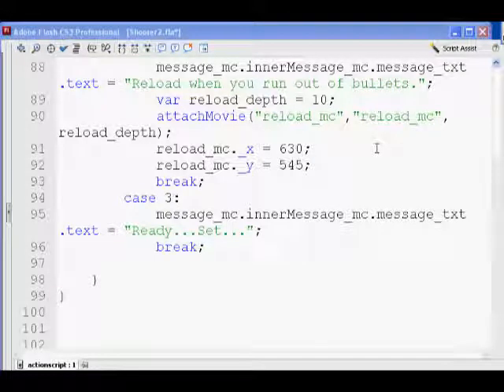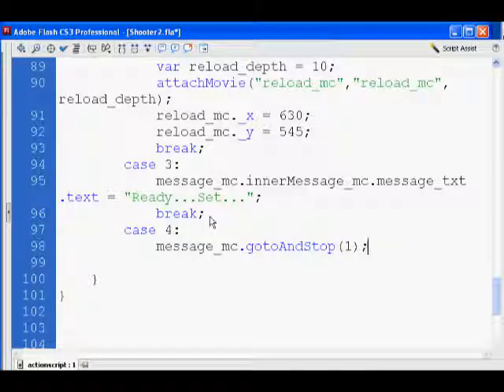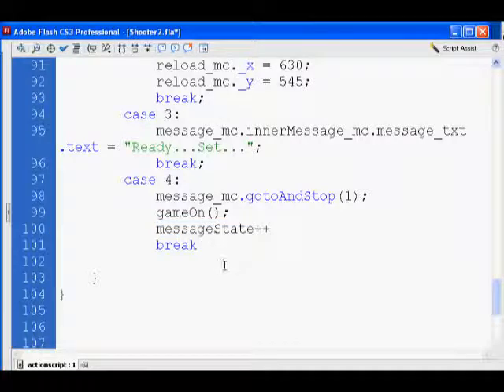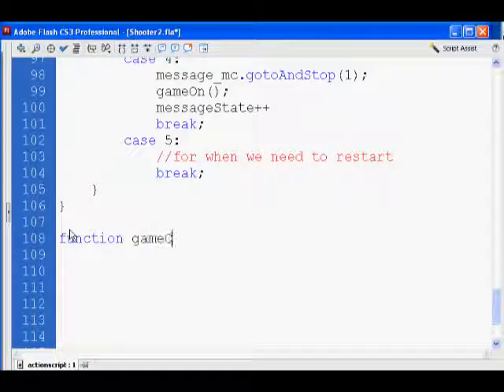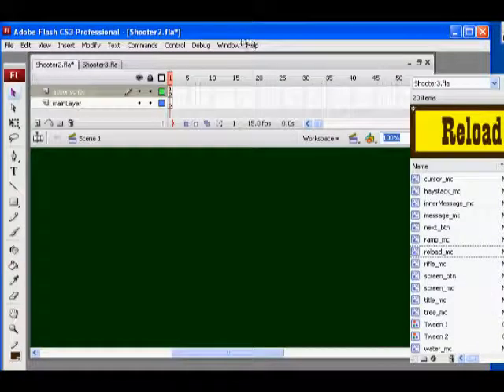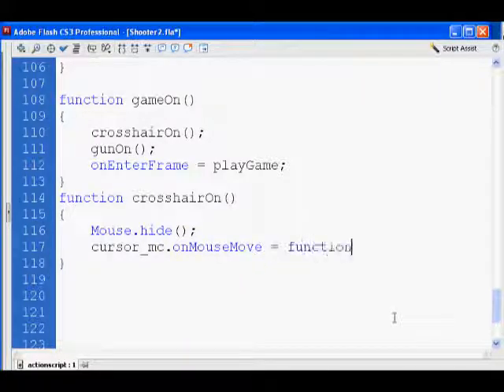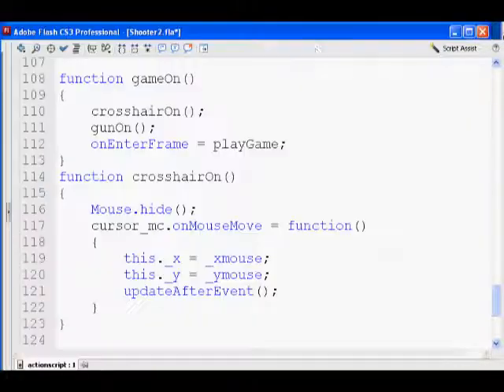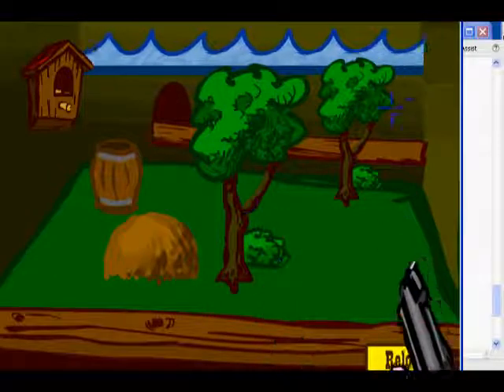Flash Shooter Game 6 - Actionscript 2.0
A tutorial on creating a Flash shooting game